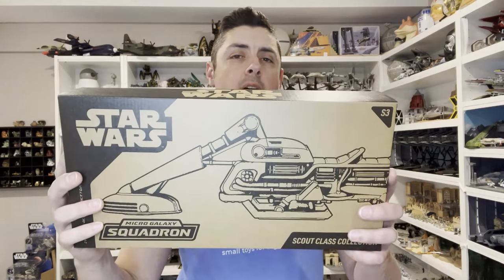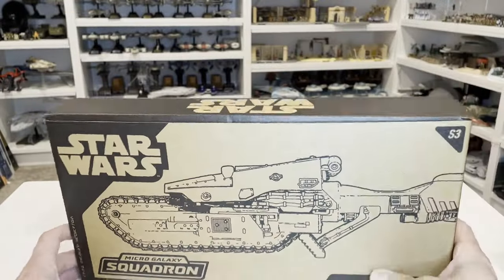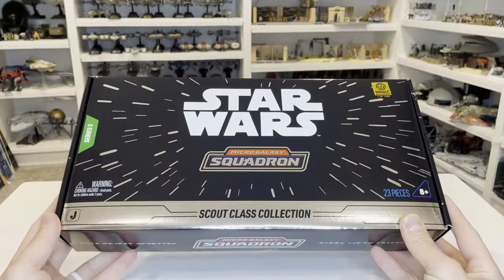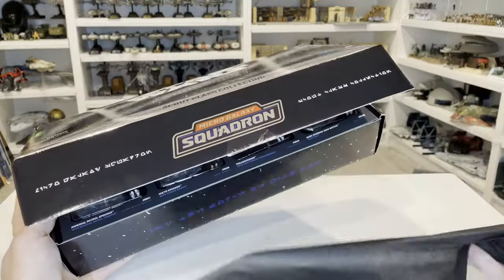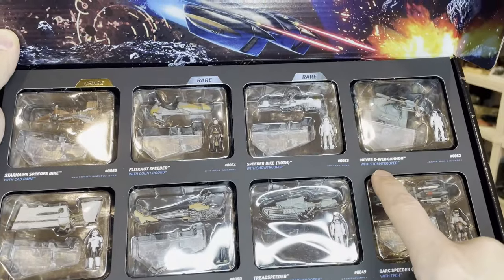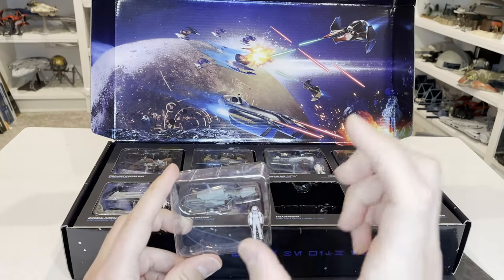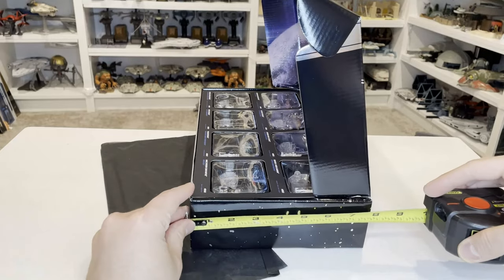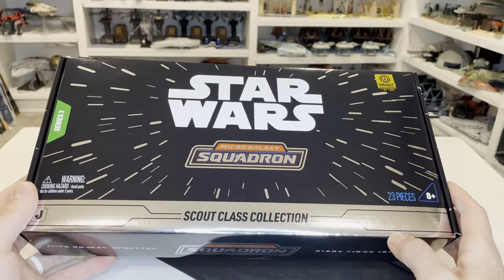Star Wars Micro Galaxy Squadron Jazwares Vault Exclusive Series 3 Scout Class Box Set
Kevin's Micro Fleet - Amazon Store
Check out my curated Amazon storefront for all Micro Galaxy Squadron Toys, 3D Print Supplies, and Painting supplies I used and recommend, plus much more!

Series 5 - U-Wing
Revell U-Wing Model

Series 5 - Starfighter Class
Special Forces Tie Fighter
T70 X-Wing Poe (Orange)

Series 5 - Light Armor Class
Mace Windu Jedi Interceptor
Resistance A-Wing

Assault Class
ATAT Endor

Battle Pack
Ahsoka Tano Jedi Starfighters
Trench Run

Series 4 Starship
Imperial Shuttle

Series 4 Starfighter
N1 Starfighter
Tie Bomber

Series 3 Starship Class
LAAT Munilist 10
Inquisitor Scythe

Series 3 Starfighter
Anakin Jedi Starfighter
Poe Dameron Xwing

Series 3 Light Armor Class Bundle
Obi Wan Jedi Interceptor
Anakin Jedi Interceptor
First Order Tie Fighter

Series 2 Starship Class
LAAT Gunship

Series 2 Starfighter Class
AAT Battle Tank

Series 2 Light Armor Class Bundle
Yoda Jedi Interceptor
Tie Fighter (Battle Damage)

Series 1 Starfighter Class
Vader Tie Fighter
Luke’s X Wing
Obi Wan Jedi Starfighter

Series 1 Light Armor Class Bundle
Tie Fighter